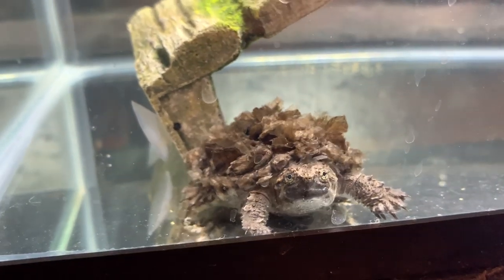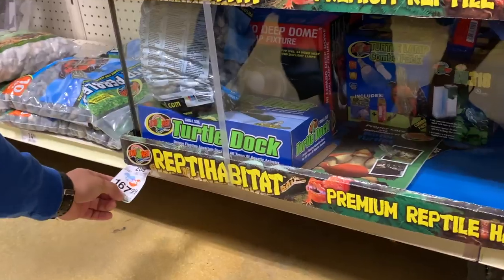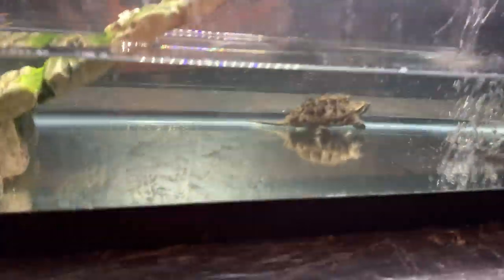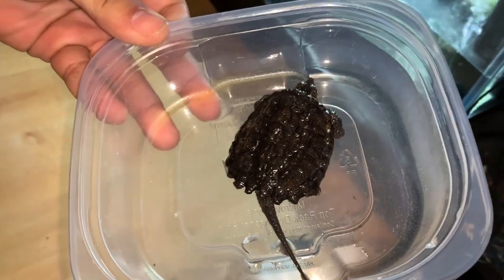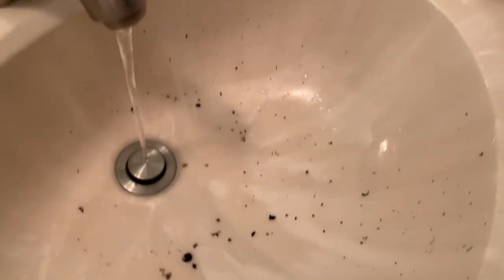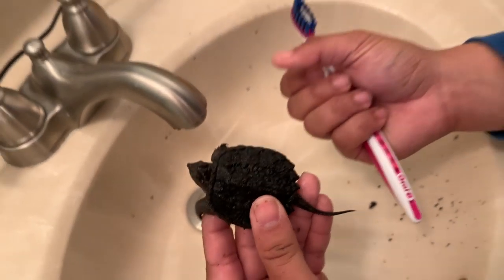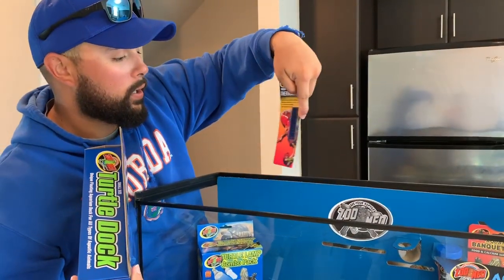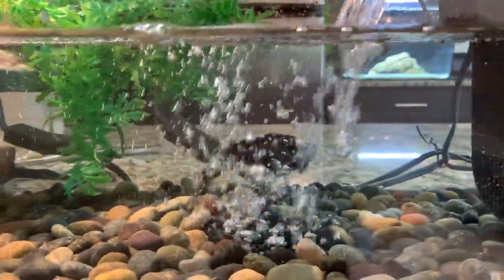BATH TIME For My GODZILLA Snapping TURTLE!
BOOYAH!